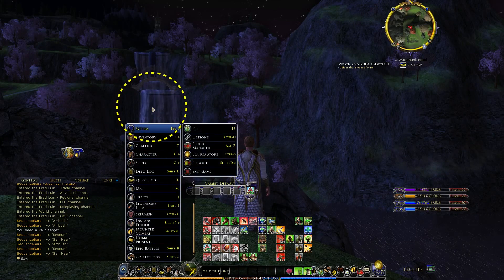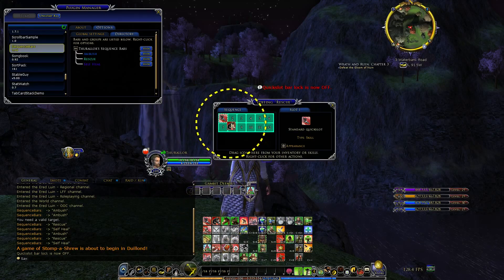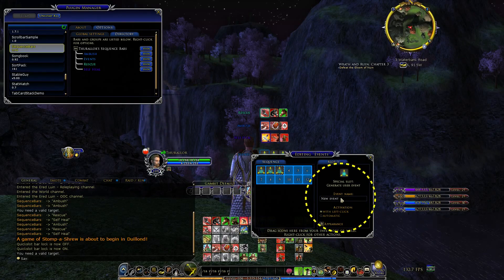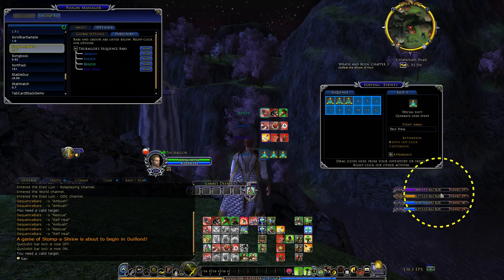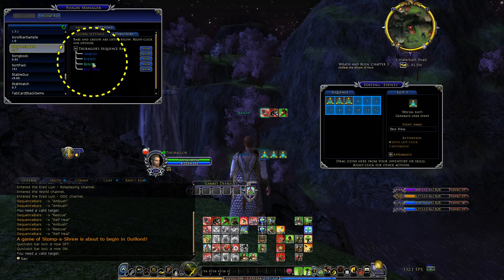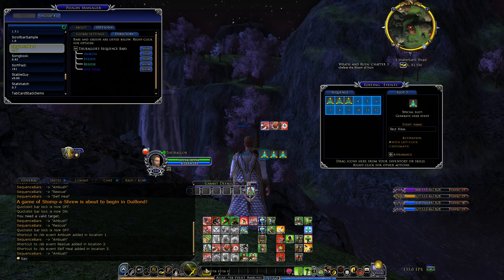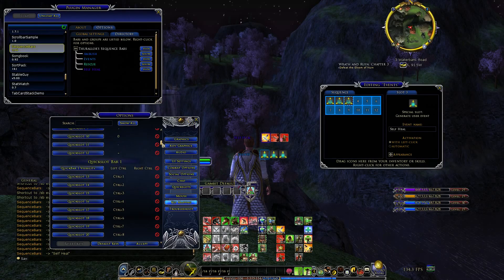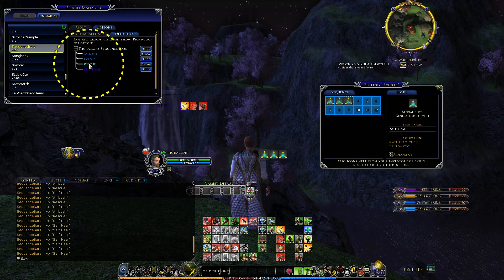Using hot keys with SequenceBars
This video is now obsolete.  As of version 4.00, you can now add hotkeys directly to User Events using the Event Directory UI:
1. Open the Plugin Manager.
2. Select "SequenceBars" on the left.
3. Under the Options tab, click the "Directory" tab.
4. Click "Show".
5. In the Directory window, click the "User Events" tab.
6. Click "Create Event" to create an event.
7. Rename the new event as desired.
8. Add event behaviors to your bars as usual.